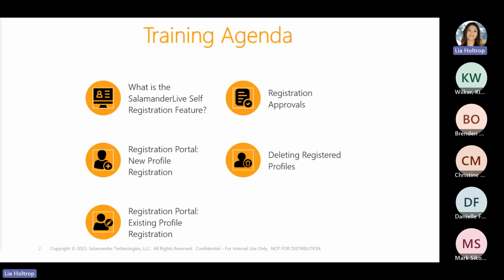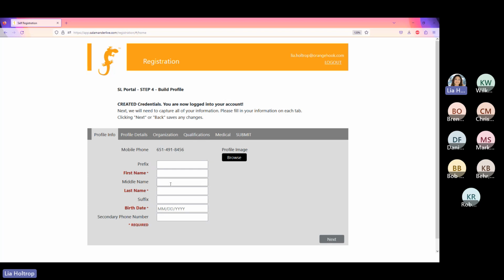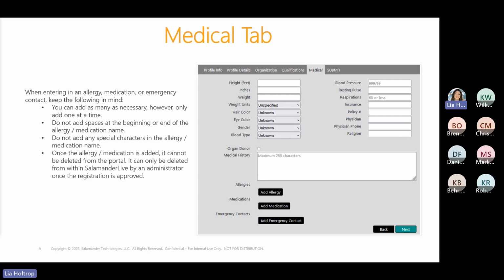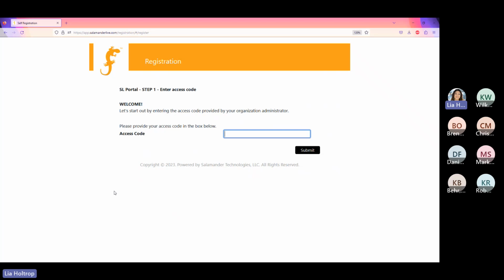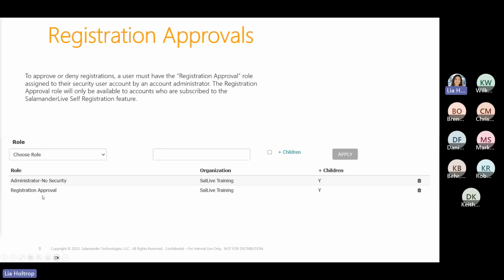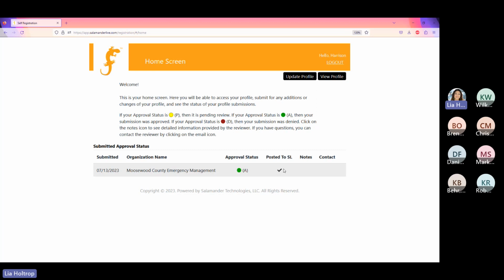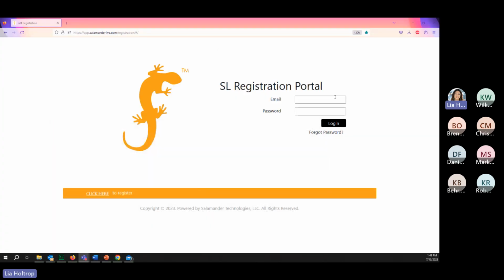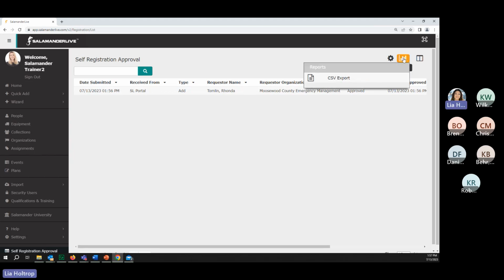SalamanderLive Self Registration Portal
The SalamanderLive Self Registration feature is Salamander's newest release that allows personnel to create and manage their own SalamanderLive personnel profile. This process relieves account administrators of having to manually enter or import large numbers of people into the SalamanderLive system. In this training, we will cover:
• Access and permissions
• The self-registration process using the portal (Users)
• Managing self-registration requests in SalamanderLive (Administrators)